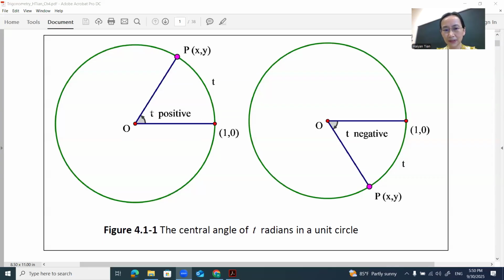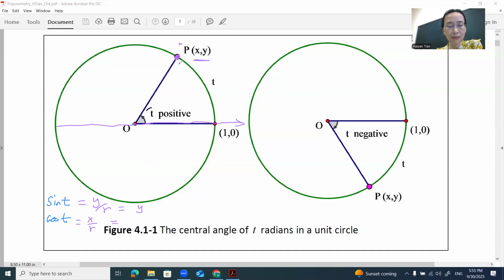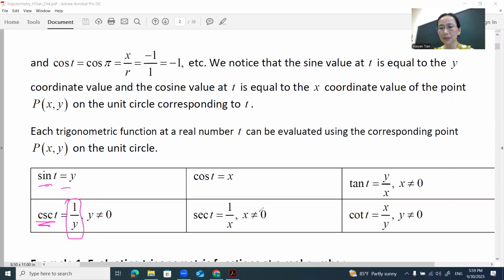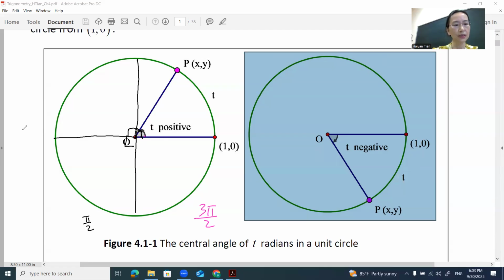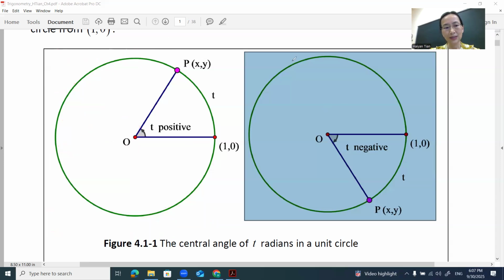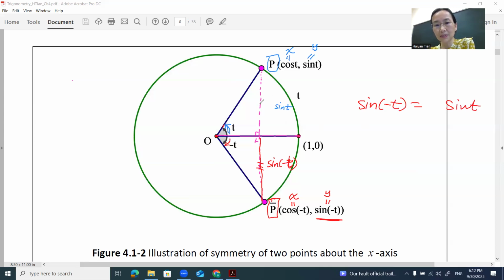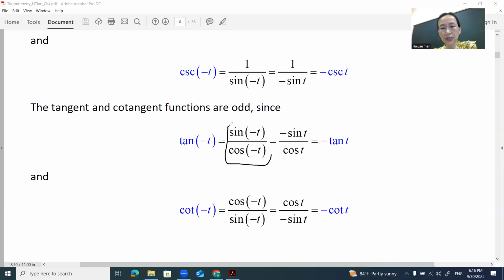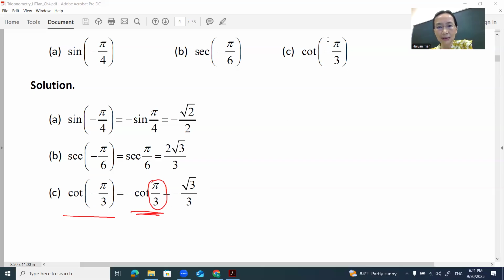Trigonometry - the unit circle and circular functions